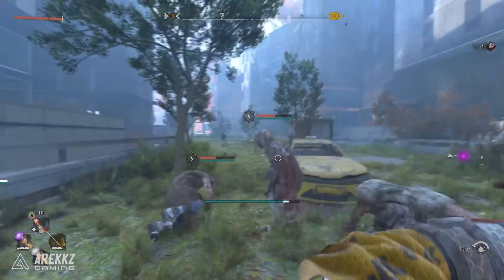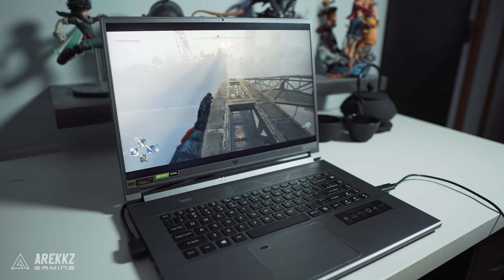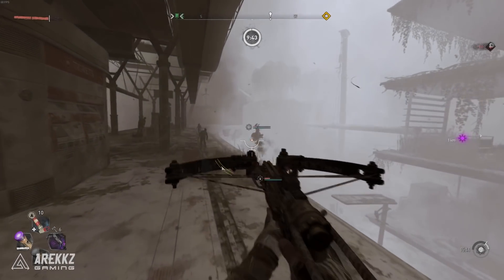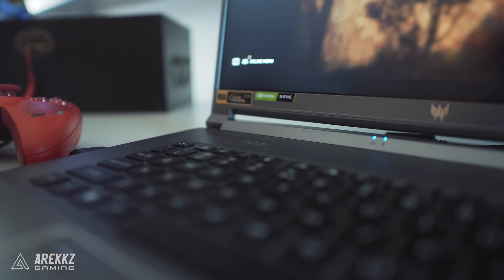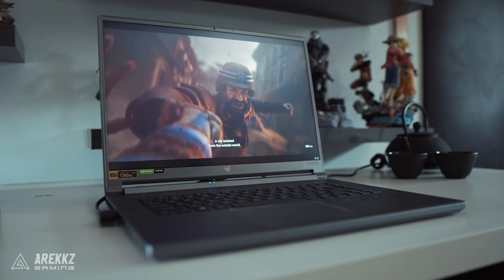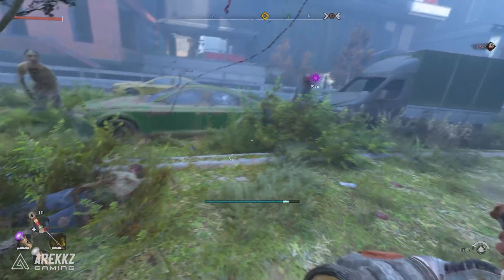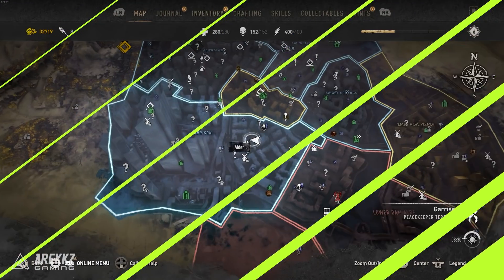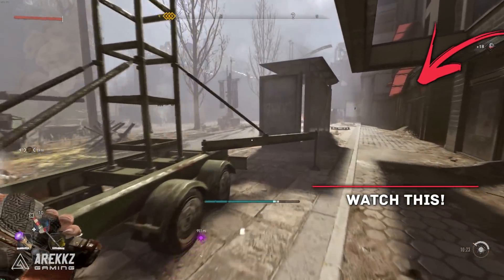Dying Light 2 | 4 AMAZING WEAPONS You Dont' Want to Miss!